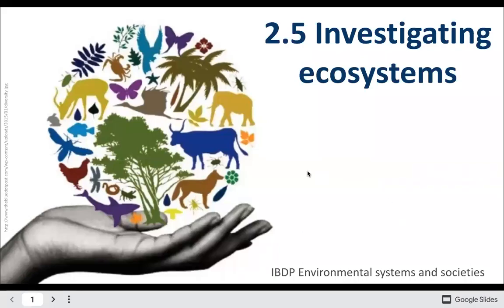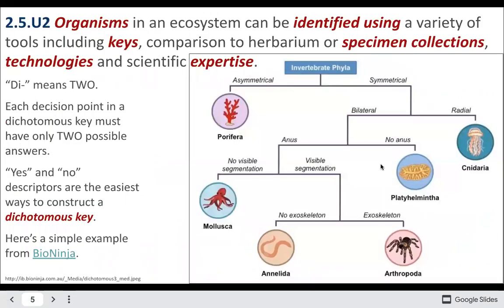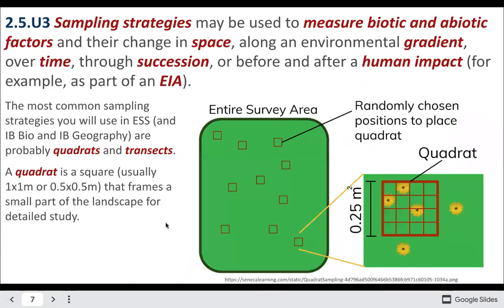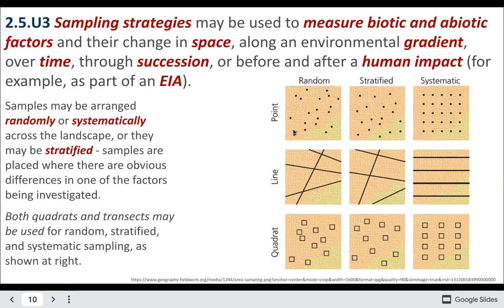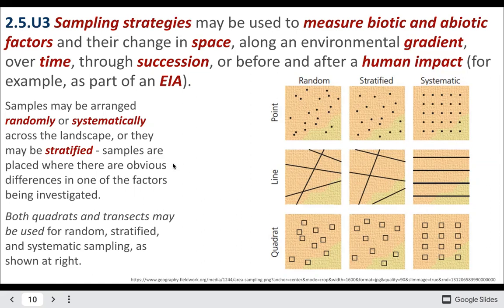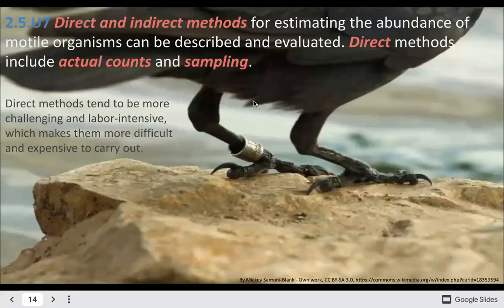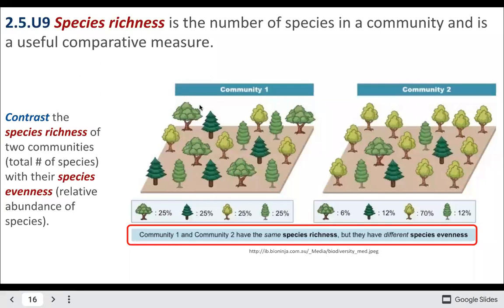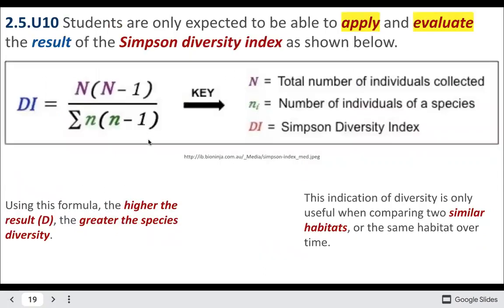Topic 2.5 Investigating Ecosystems